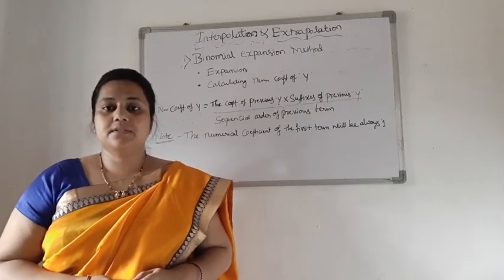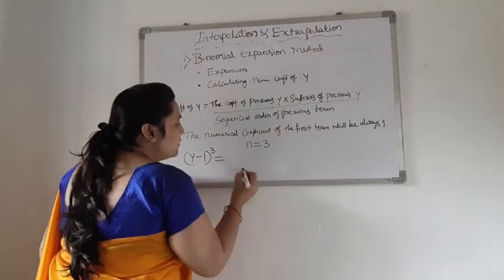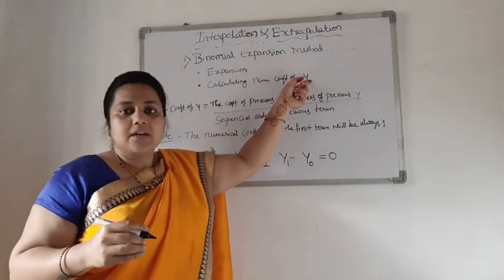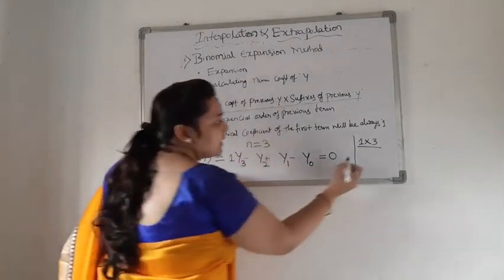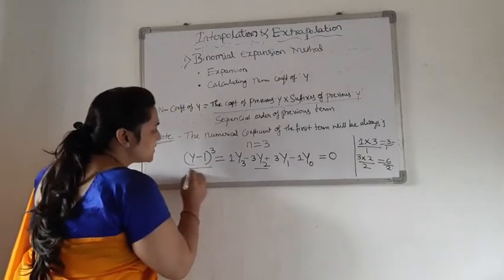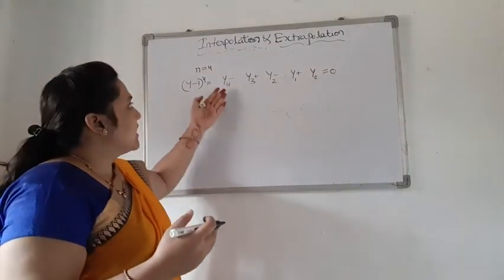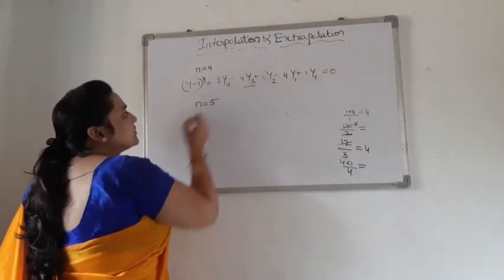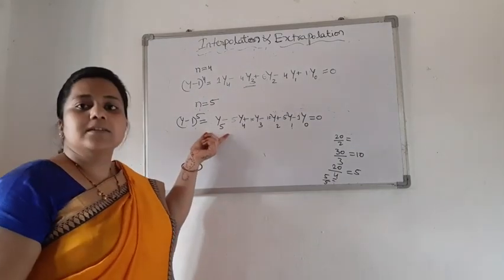STATISTICS (INTERPOLATIONS AND EXTRAPOLATION PART-03)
INTERPOLATIONS AND EXTRAPOLATION PART-03
ST. JOSEPH COMP PU COLLEGE BIDAR